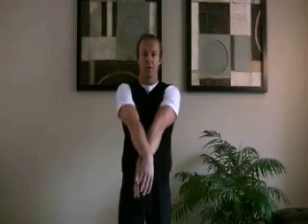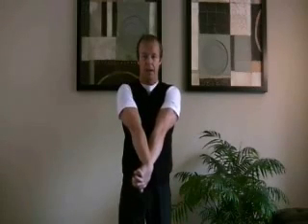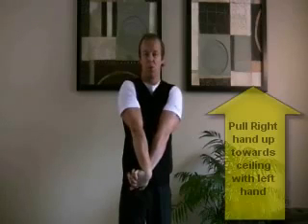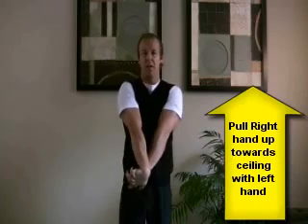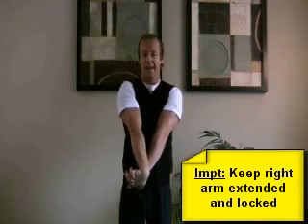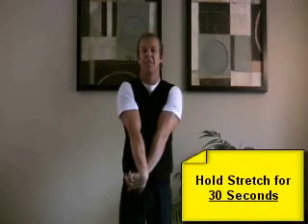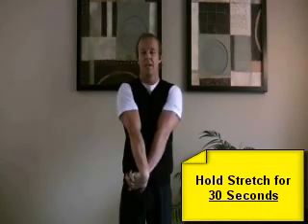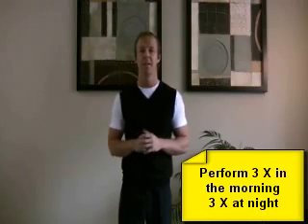Teniszkönyököt gyógyító gyakorlatok